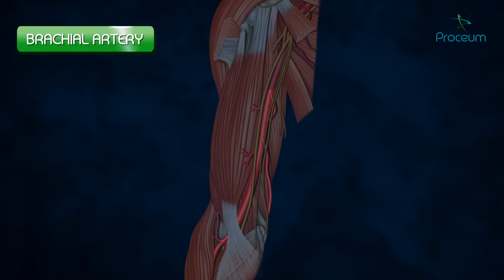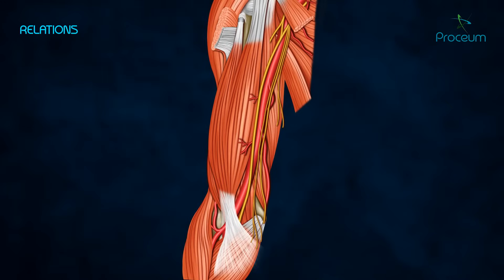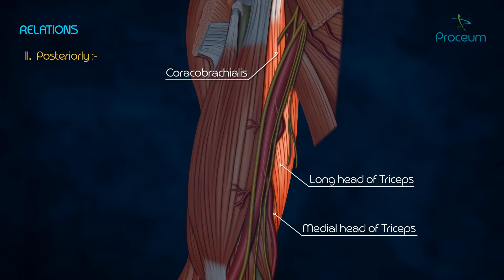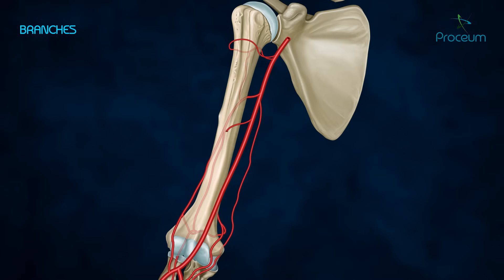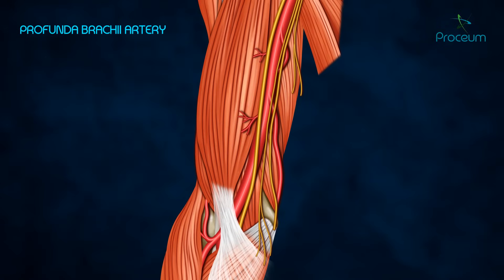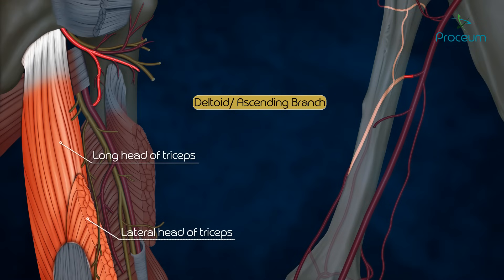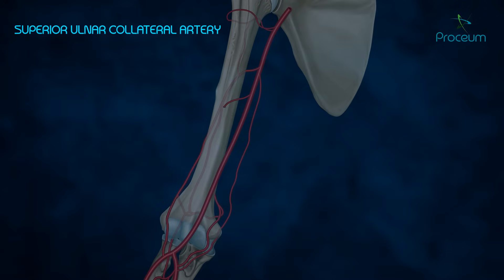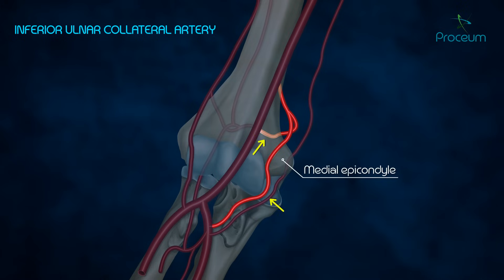Anatomy of Brachial Artery - Origin , Course , Branches and Relations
Anatomy of Brachial Artery - Branches and Relations - USMLE , FMGE and Neet PG

As a continuation of the axillary artery, Brachial artery begins at the inferior border of the teres major muscle and it ends at the level of the neck of the radius about 1cm distal to the elbow joint. At this point, it divides into the ulnar and radial arteries. The brachial artery runs medial to the humerus proximally, before moving more anteriorly to lie between the epicondyles of the humerus.

Branches
The brachial artery forms 8 branches including the:

Deep brachial artery (Arteria profunda brachii)
Profunda brachii artery
Nutrient artery of the humerus
Superior ulnar collateral artery
Middle ulnar collateral artery
Inferior ulnar collateral (supratrochlear) artery
Deltoid (ascending) artery
Radial artery
Ulnar artery

Note : The profunda brachii artery is a large posteromedial branch of the brachial artery

The brachial pulse can be felt medial to the biceps brachii muscle by applying pressure to the medial edge of the humerus. More proximally, it can be felt in the depression posterior to the coracobrachialis muscle. More distally, it can be felt medially to the biceps brachii tendon. As the brachial artery runs deep to the bicipital aponeurosis, its pulsation cannot be felt beyond this point.